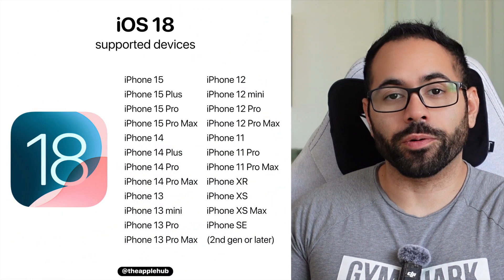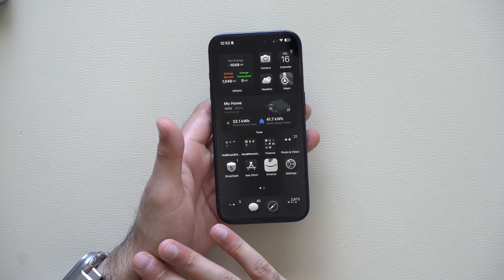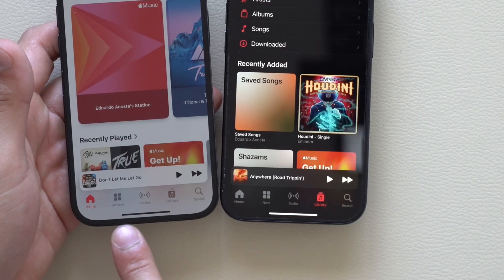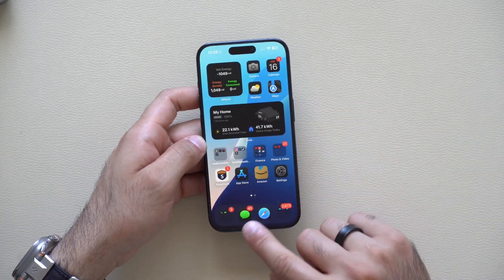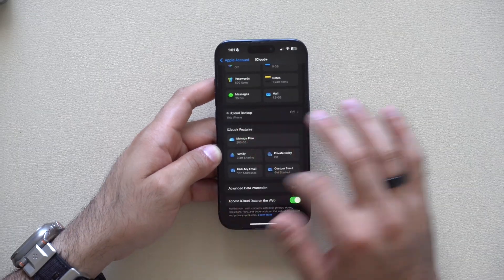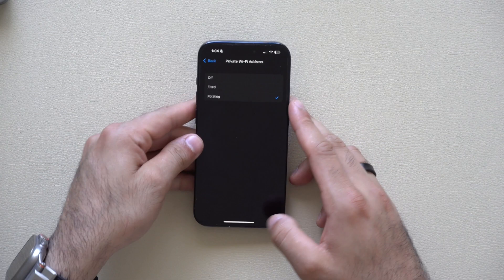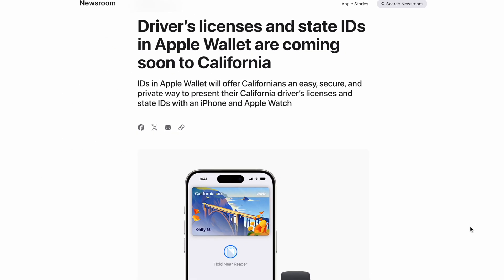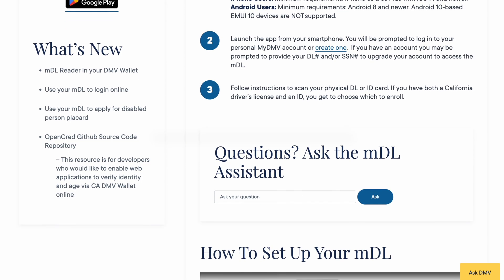iOS 18.1 Beta 2 Every New Feature Added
iOS 18.1 Beta 2 has been released, and iOS 18 Public Beta 3 should be out soon. iOS 18.1 Beta 2 brings CarPlay features, Control Center updates, dark mode icon updates, and much more. In this video, we show you everything new in iOS 18.1 Beta 2 using an iPhone 15 pro.

Chapters
00:00 Introduction
00:11 Compatibility
00:36 Home Page
01:47 Music App
01:58 Safari
02:27 Apple Intelligence
03:16 Settings
04:19 CarPlay
05:00 California DL Support in Apple Wallet
06:18 Bugs
06:55 Apple Intelligence Subscription
07:50 Outro Bonus